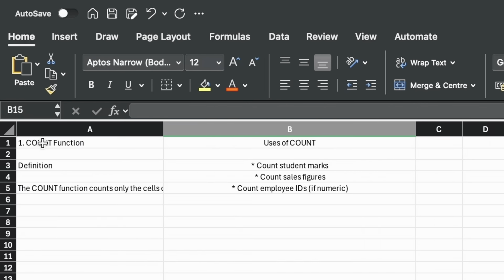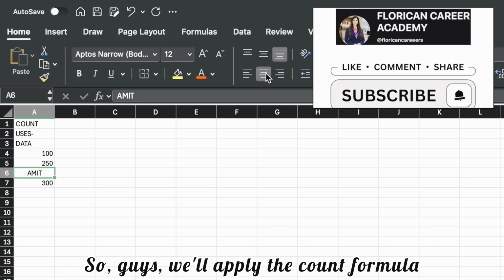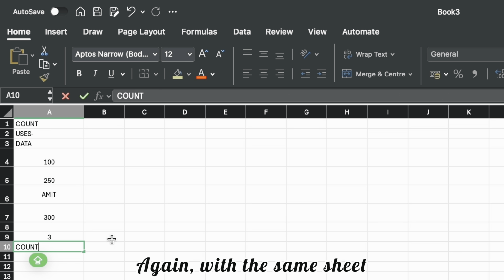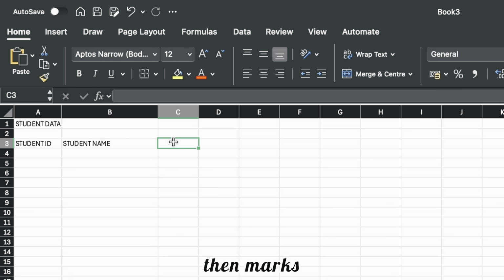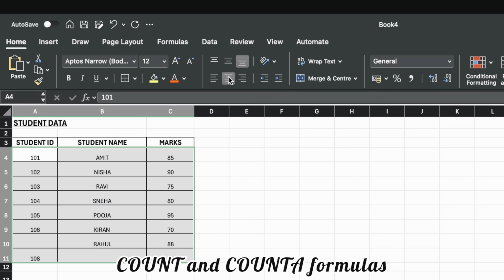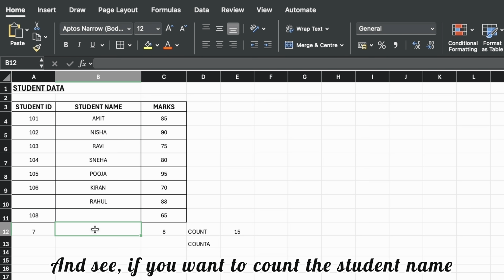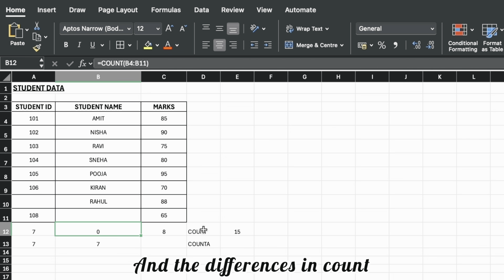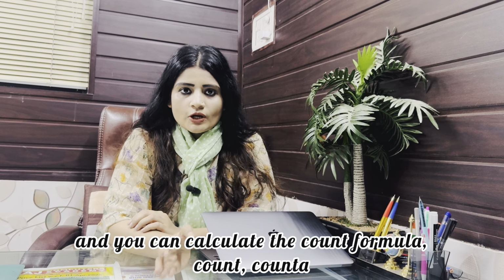COUNT vs COUNTA | Stop Making This Mistake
Learn how to avoid a common Excel formula mistake that could be costing you time and efficiency in your workflow. In this video, we'll explore the difference between the COUNT and COUNTA formulas in Excel, and how understanding the distinction between these two functions can greatly improve your proficiency in Microsoft Excel. The COUNT formula in Excel is used to count the number of cells in a range that contain numbers, while the COUNTA formula counts the number of cells that contain any type of data, including text, numbers, and dates. Mastering the COUNT and COUNTA functions is essential for advanced Excel users, as well as beginners looking to improve their skills in Excel. Whether you're working on an Excel assignment, preparing for an Excel interview, or simply looking to learn Excel for personal or professional use, this video will provide you with a comprehensive understanding of the count function and counta function, including examples and tutorials on how to use them effectively. By the end of this video, you'll be able to confidently use the COUNT and COUNTA formulas to group and analyze your Excel data, and take your Excel skills to the next level.